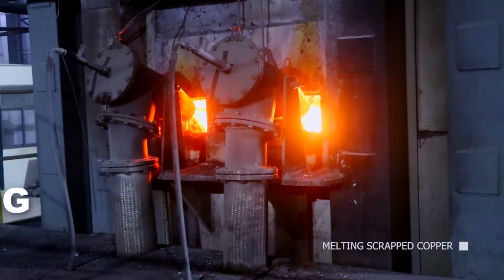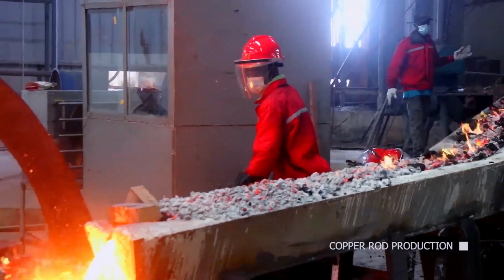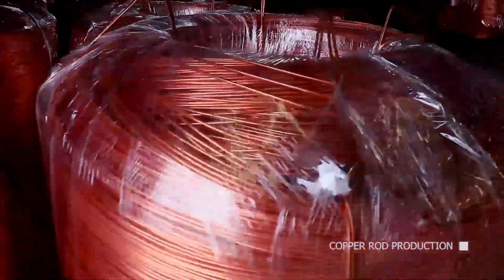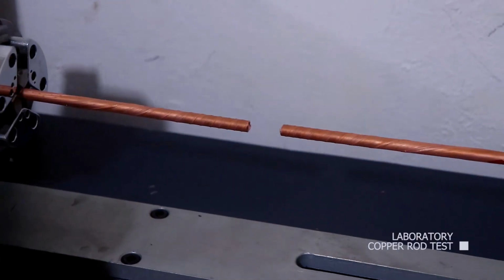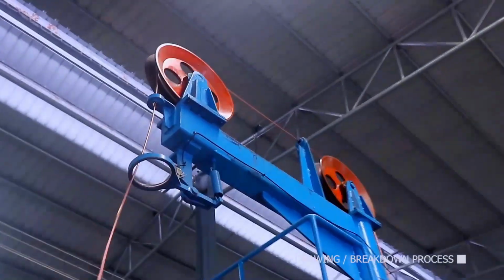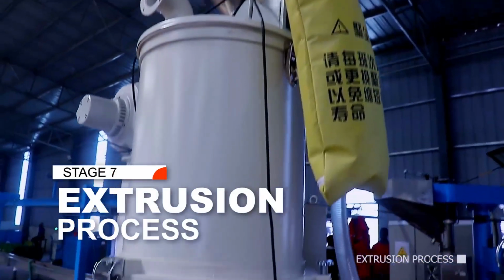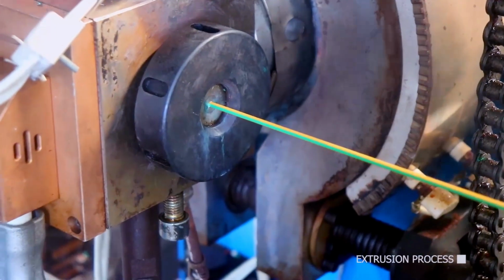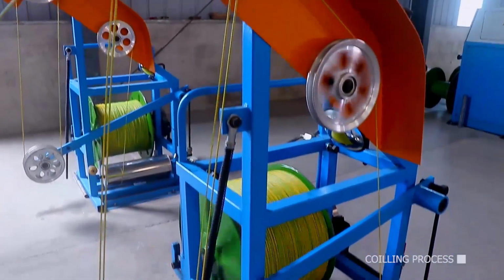How Electrical Cables are MADE IN GHANA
A Documentary about How electrical cables are made in Ghana by Fenice Metal technology Limited, Tema. Post Production by Henz Media.

FOLLOW US AND JOIN THE HENZ MEDIA FAMILY